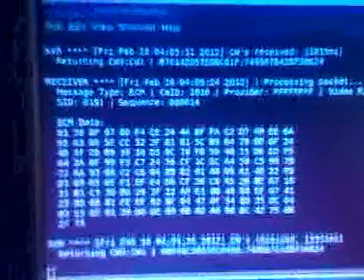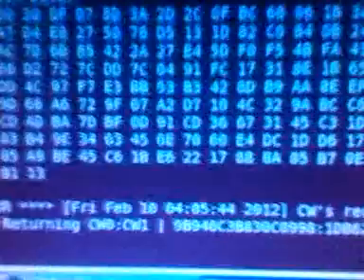Wfemu linux ON IKS - INTERNET KEY SHARING VIA PUBLIC SERVER.